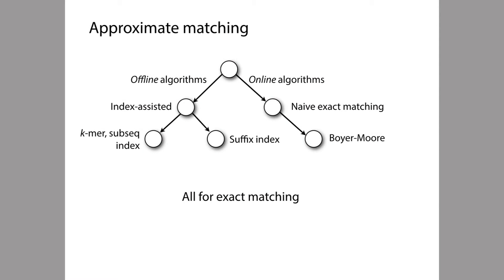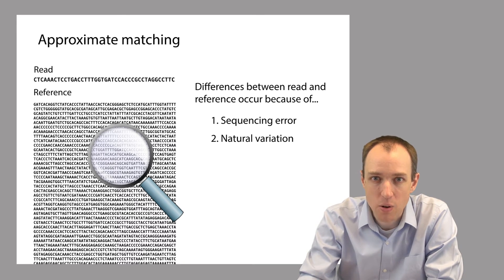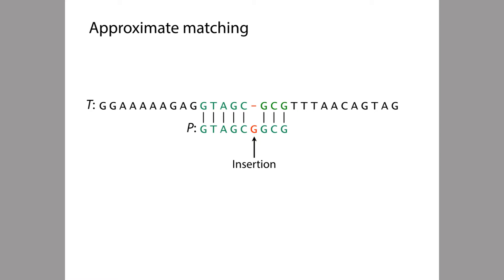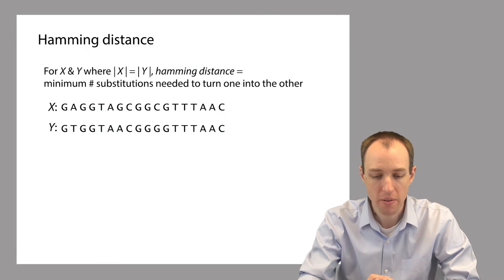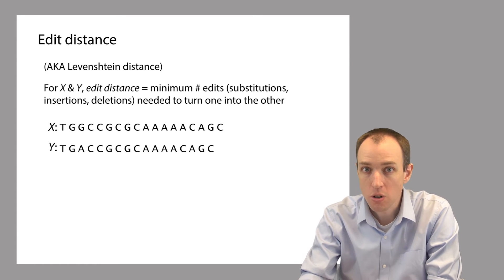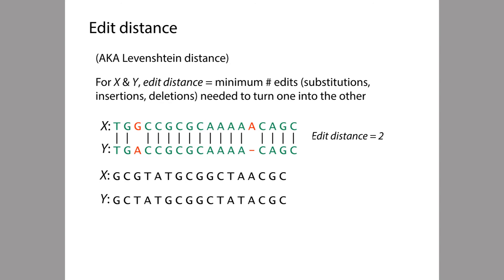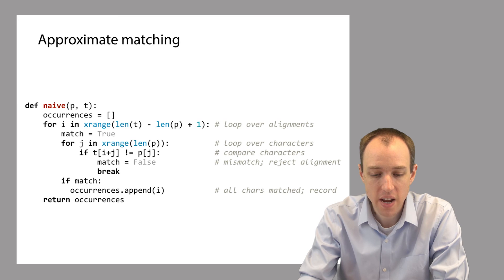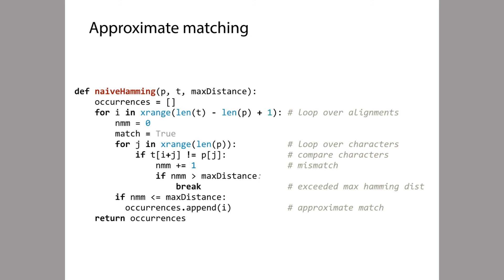ADS1: Approximate matching, Hamming and edit distance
We discuss why approximate matching is more appropriate than exact matching for the read alignment problem. We also discuss two kinds of distance we can use to measure how similar two strings are.